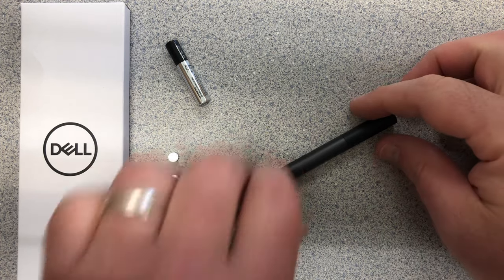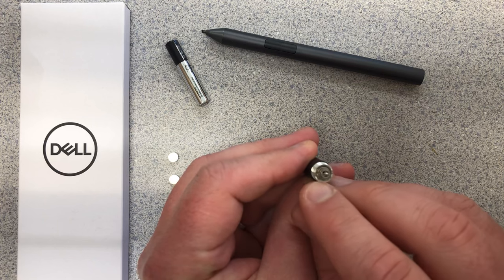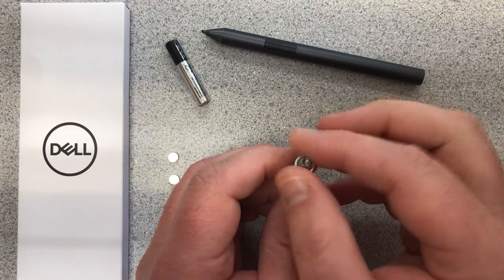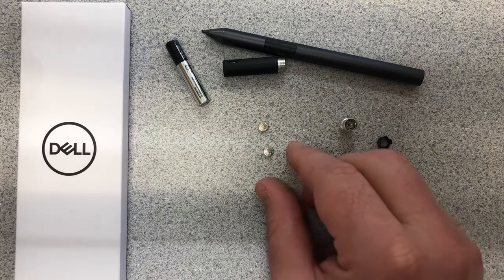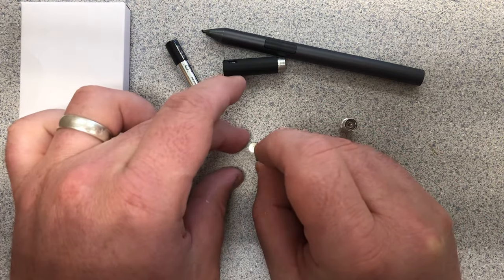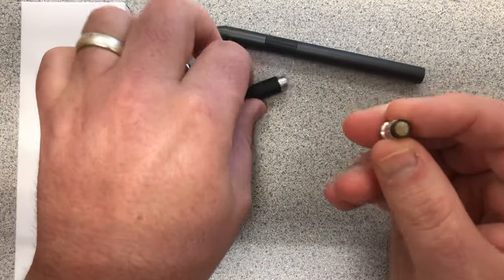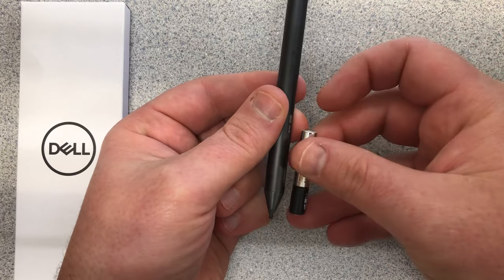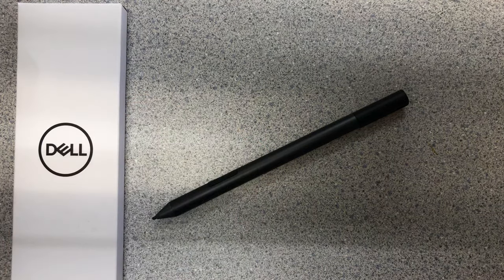Setting up your Dell Active Stylus Pen (PN557W)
Instructions for setting up your Dell active stylus pen.